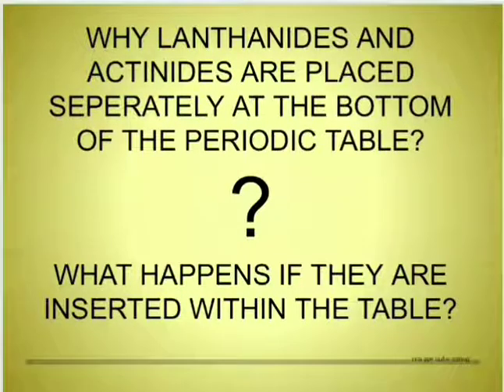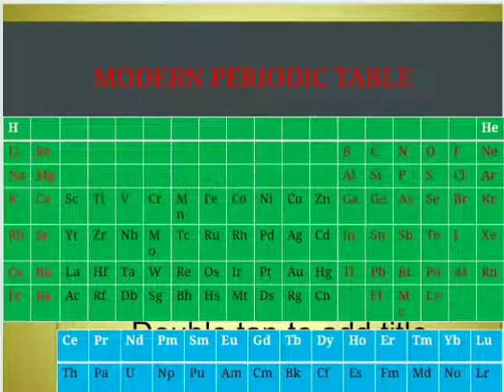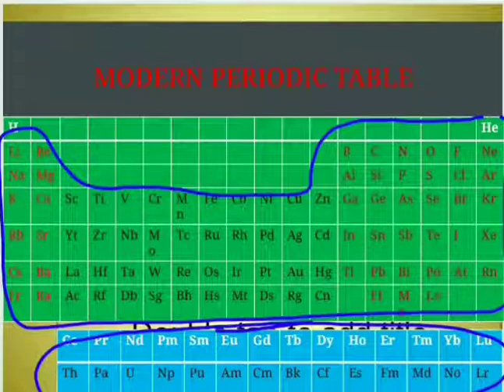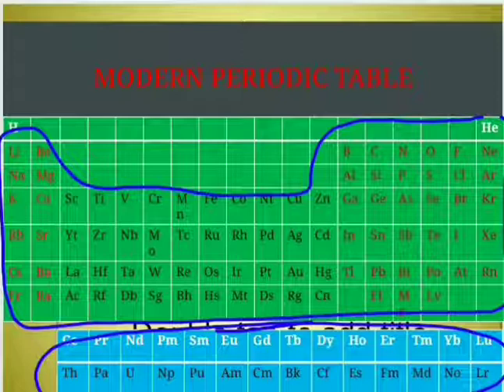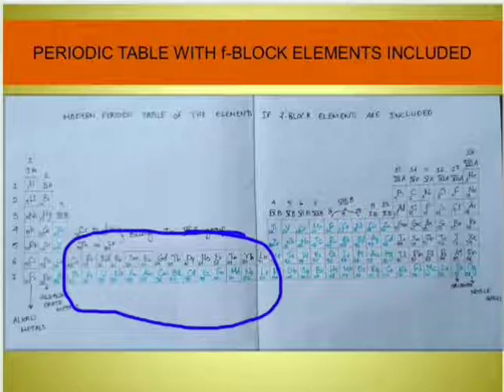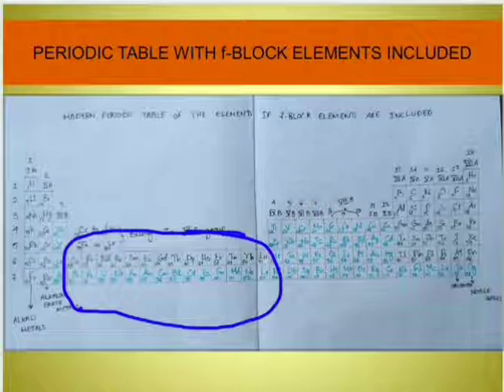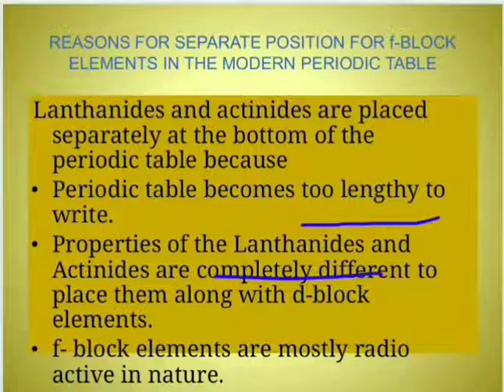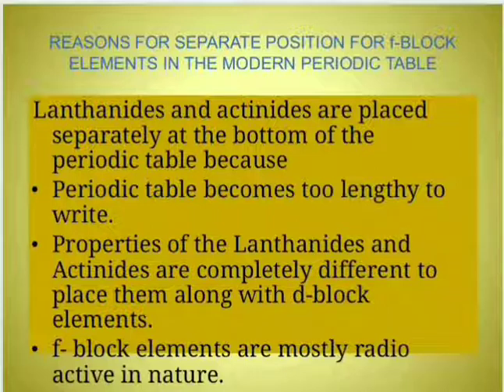Reasons for separate position of f-block Elements in the modern periodic table.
This video explains why Lanthanoids and Actinoids are placed separately at the bottom of Modern Periodic Table.
What happens if f-block Elements are included along with main groups elements?
How Lanthanoids and Actinoids are different from d-block elements?

Classification of Elements- Periodic Table (SCERT/NCERT) Class 10